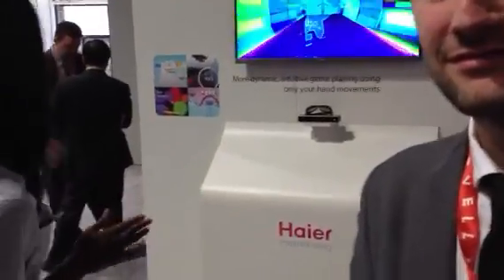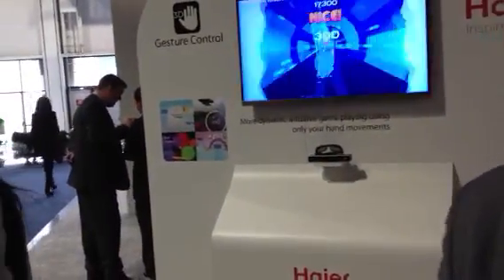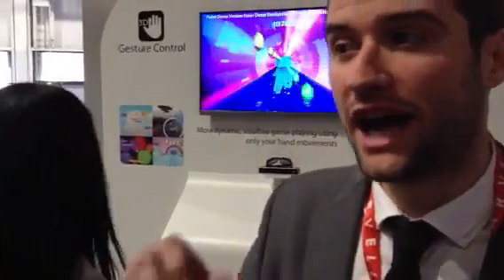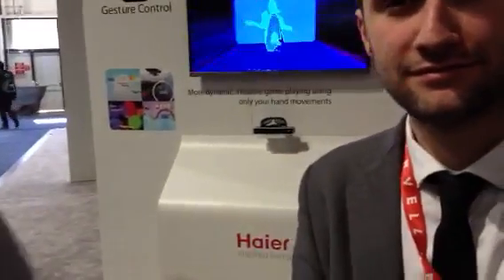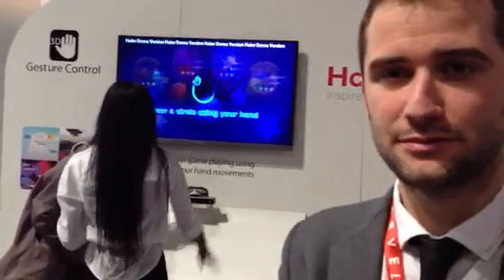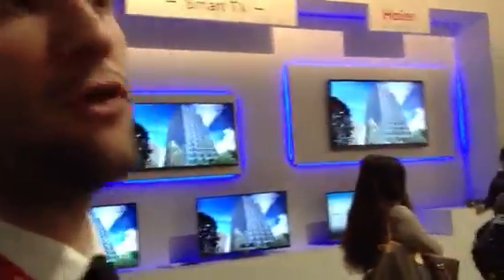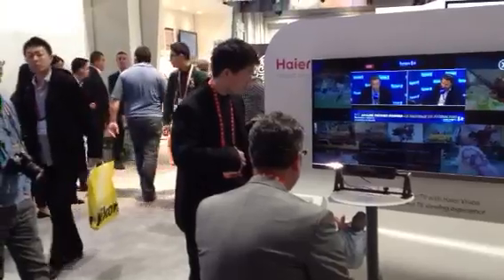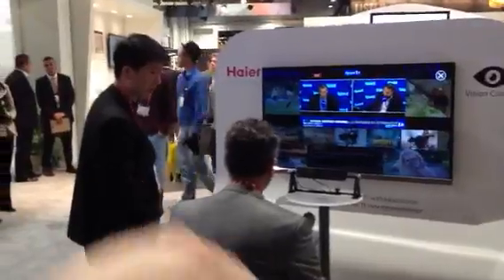CES 2013: Haier Eye Control and Gesture Control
Haier shows off their motion and eye controller for Android TV